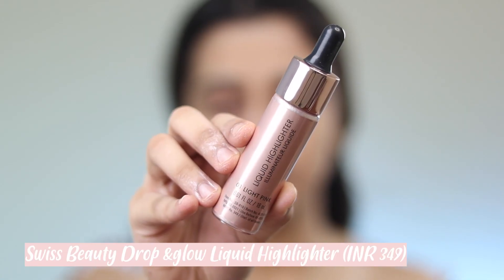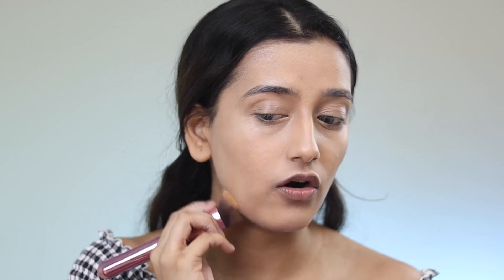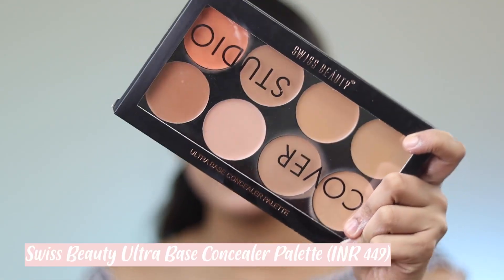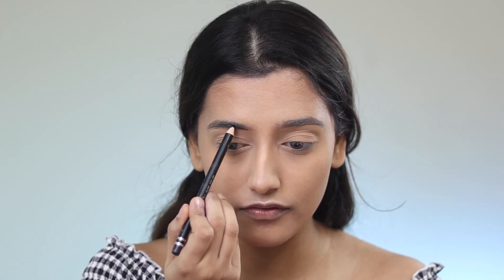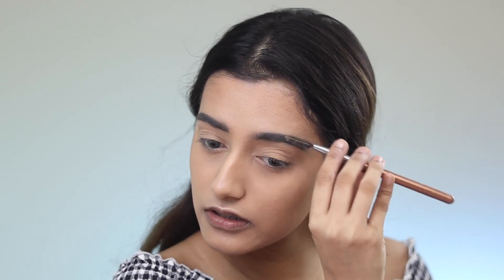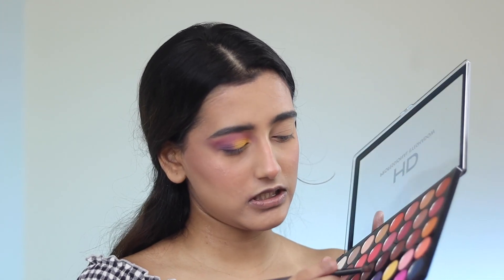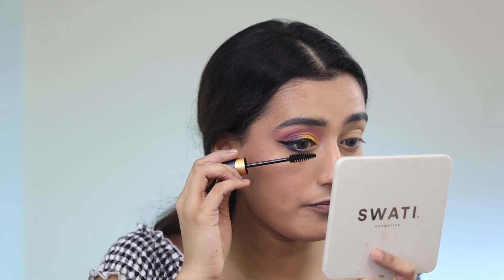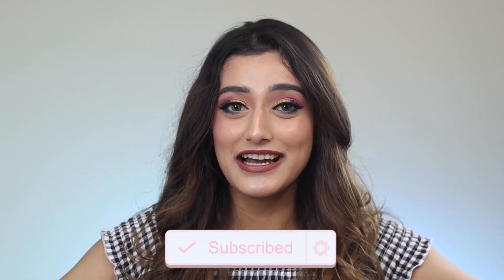Full Face Of Swiss Beauty | Amazon Great Indian Festival Sale Haul | Aashi Adani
Hi guys,

Love,
Aashi,

Products Used:
Swiss Beauty Beauty Baked Blusher and Highlighter (01)

Swiss Beauty HD Professional 40 Color Eyeshadow Pallete, Eye MakeUp, Multicolor-04, 48g

SWISS BEAUTY Makeup Primer Oil Free Mattifying Long Lasting Base, Shades 30 ml

SWISS Beauty, Eyebrow Pencil Eye MakeUp 1.8g, Black

Swiss Beauty Primer Mattefying Setting Powder, Face MakeUp, Shade-01, 10g

Swiss Beauty Ultimate 9 Color Eyeshadow Palette, Eye MakeUp, Multicolor-06, 9g

Swiss Beauty Bold Matte Lipliner Pencil, Multi Color, (1.8g * 12) Pack of 12

Swiss Beauty Drop &glow Liquid Highlighter, Face MakeUp, Metal, 18ml

Swiss Beauty Ultraglow Highlighter & Bronzer Palette, Face MakeUp, Multicolor-01, 12g

Hey! I'm Aashi Adani, a beauty and fashion creator from Mumbai. I have been doing this for 5 years and am so glad to have you here and join my journey!